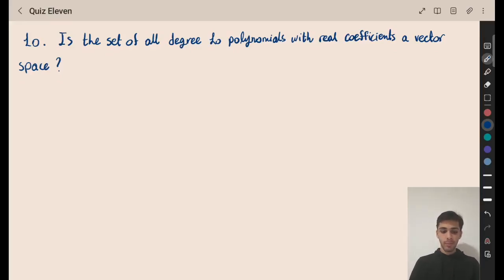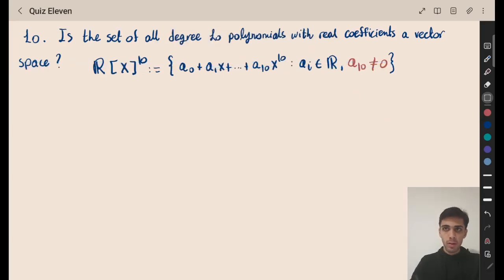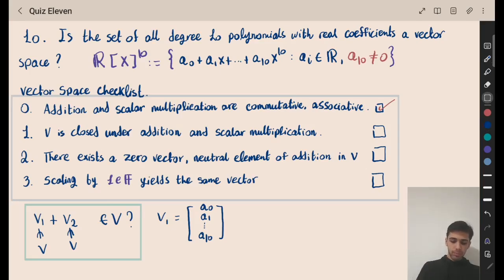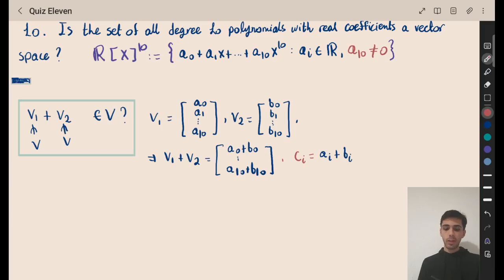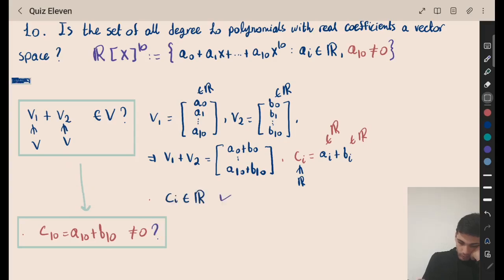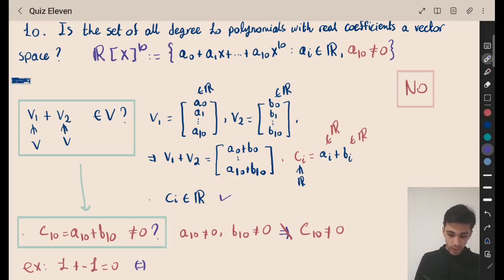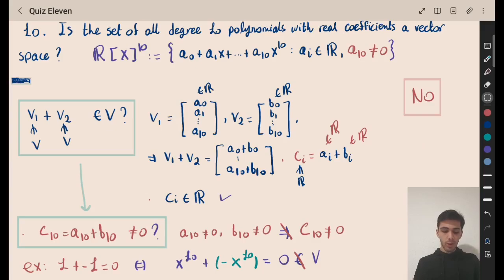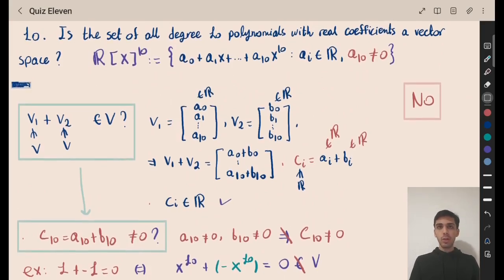11.10 - CLA (I)